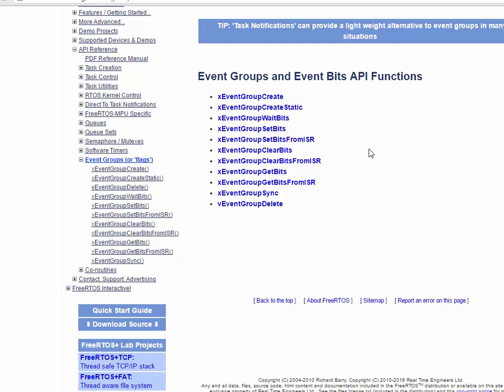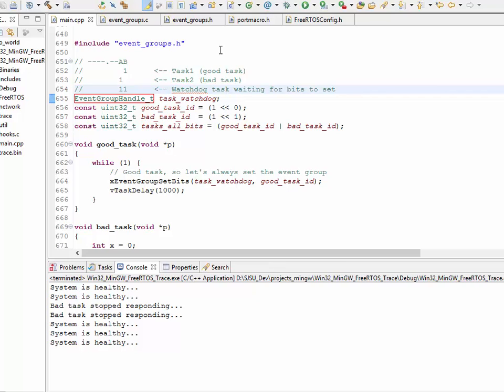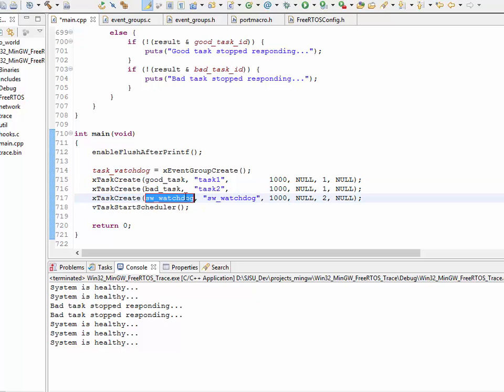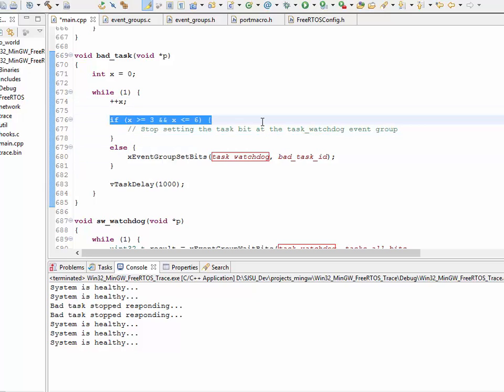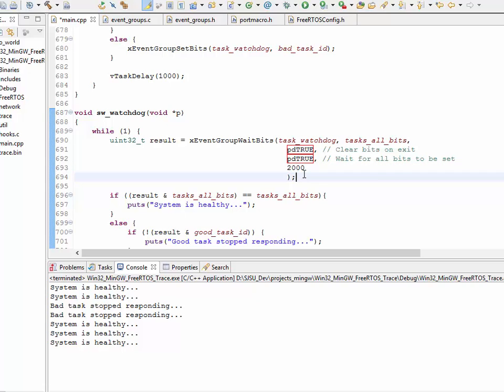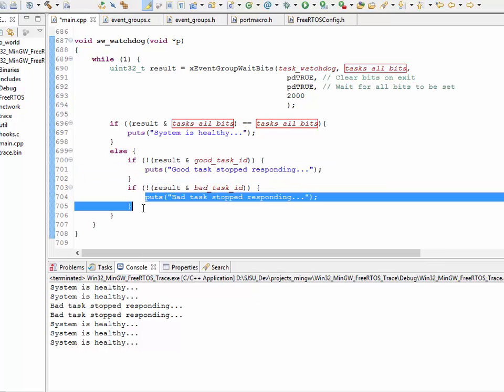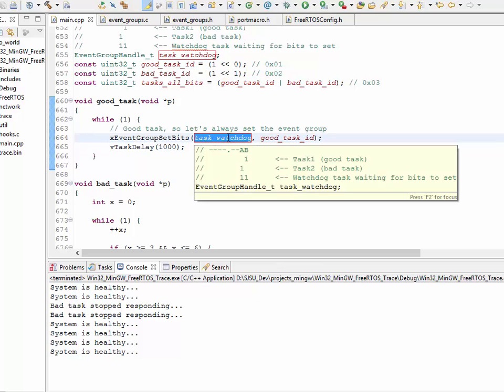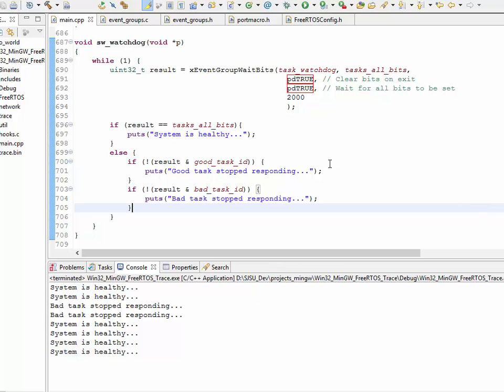FreeRTOS Event Groups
FreeRTOS EventGroups Example of a Software Watchdog